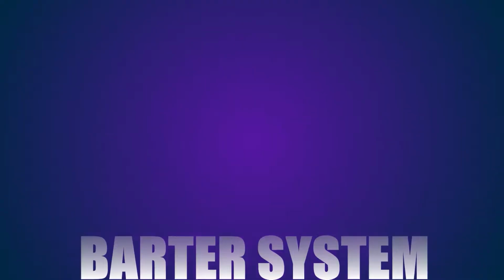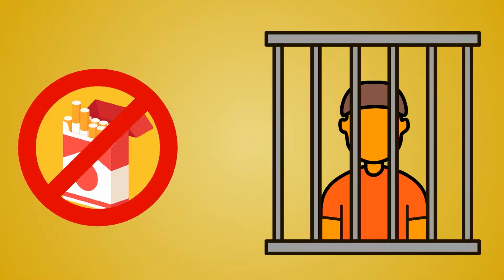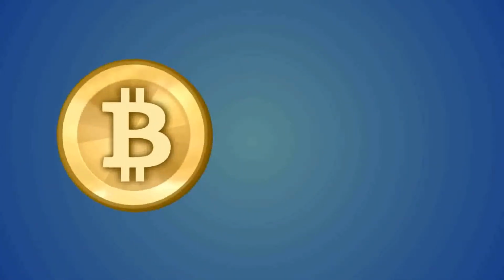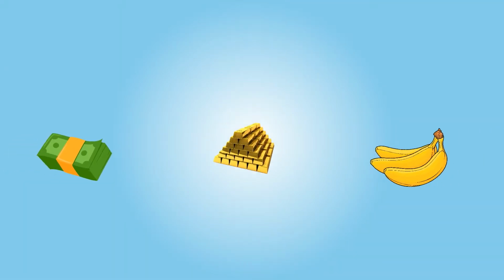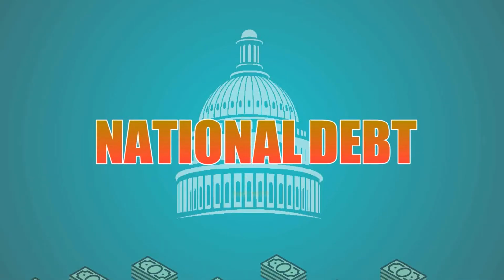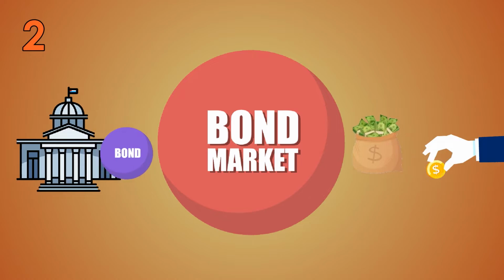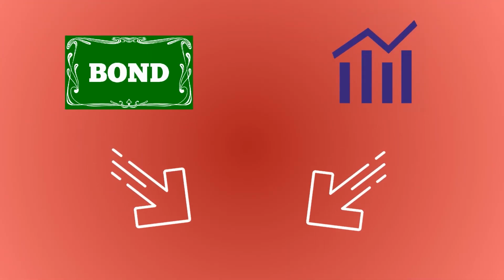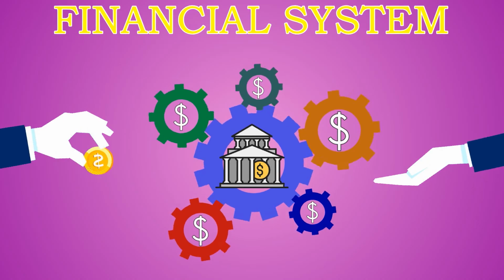Introduction to Money & Finance | Animation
What is currency? What is money? What makes the two distinct. Well, not to give too much away, but there are a few fundamental uses for money. It functions as a unit of account, a medium of exchange, and a store of value. Bills and coins are only two types of money. Anything that satisfies these three requirements is acceptable.

Make sure you have watched the full video to understand the basic concept of Money and Finance and why it is important.